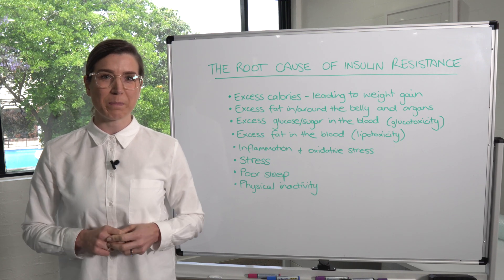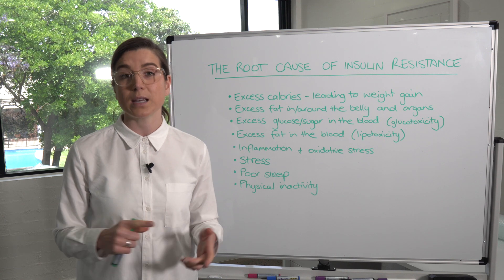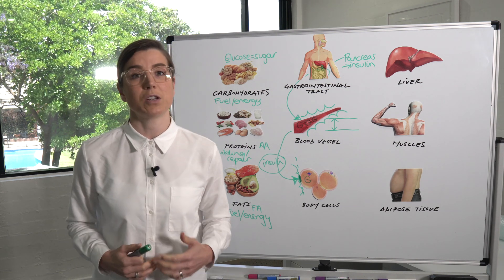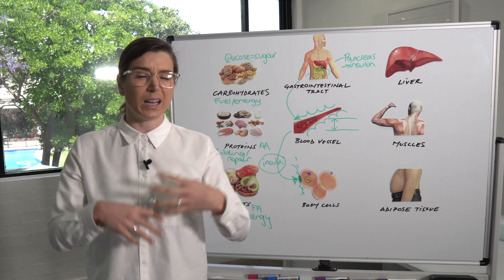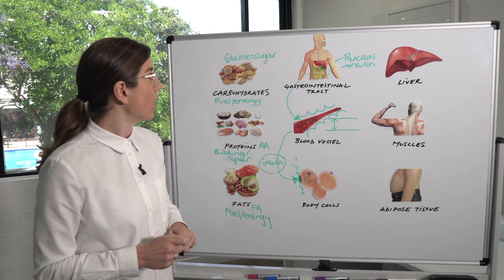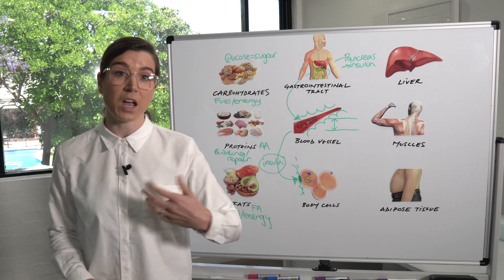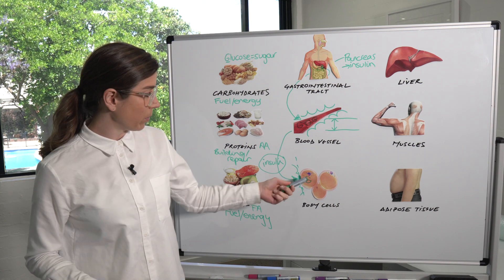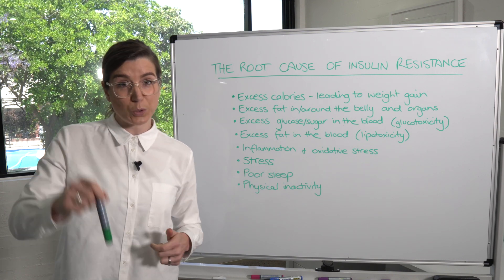How to Reverse Engineer Insulin Resistance. Part Two - Type 2 Diabetes.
Part Two -  Following on from part one, in this video today you will learn how to reverse engineer insulin resistance and type 2 diabetes by addressing the root cause.

If you found this video to be helpful then make sure you hit the thumbs up, subscribe to the channel to master your DIABETES and hit the bell to make sure your alerts are on, for when there is new and valuable content to consume.

OTHER VIDEOS YOU MIGHT LIKE:
Part One - Type 2 Diabetes, How to Reverse Engineer Insulin Resistance: